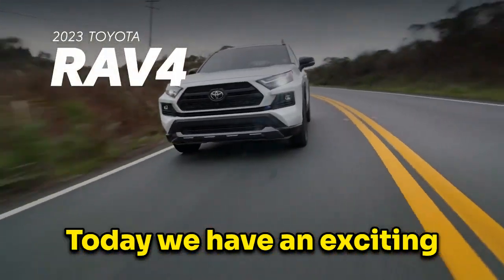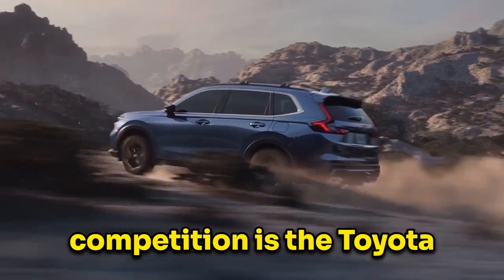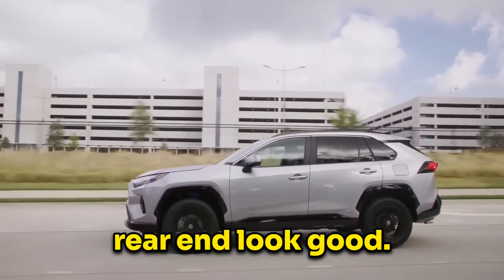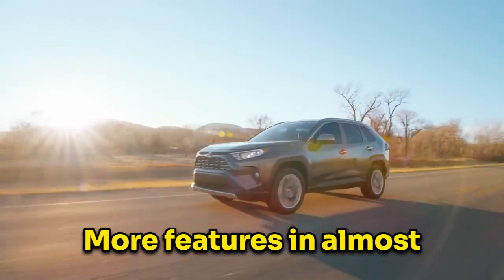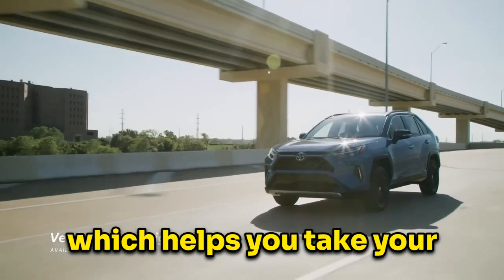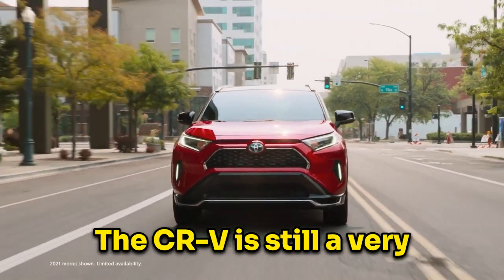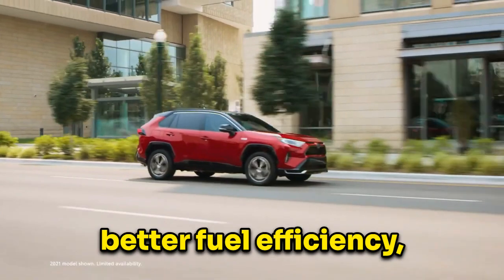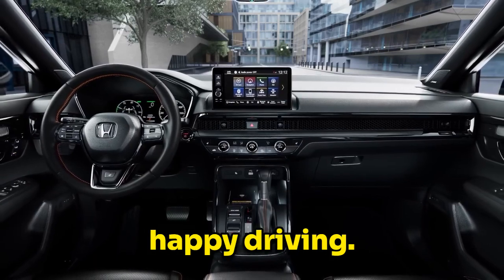WHY The TOYOTA RAV4 IS BETTER THAN The NEW HONDA CR-V!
The New CR-V has a striking new design with a more simplistic interior but the current generation RAV4 that is from 2019 has more features than the new 2023 CR-V. We expected features like a panoramic sunroof, cooled seats, heated rear seats, 360 degree camera and more but we did not get that in the new CR-V. The new CR-V only seems like a design refresh. Both cars are great but. the RAV4 is the king of compact SUV's.

Video Clips Credit:
Honda, Toyota